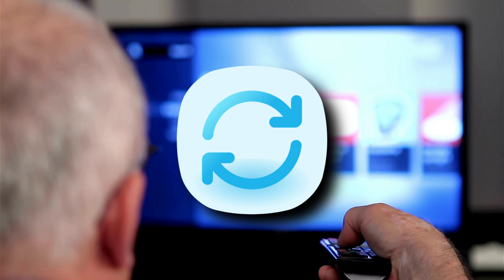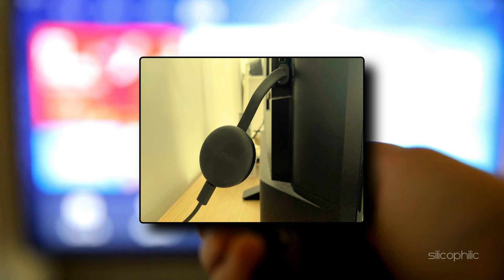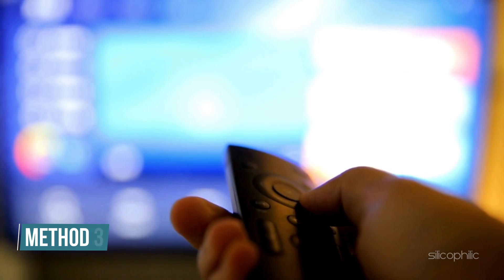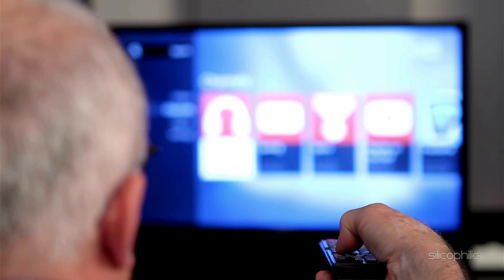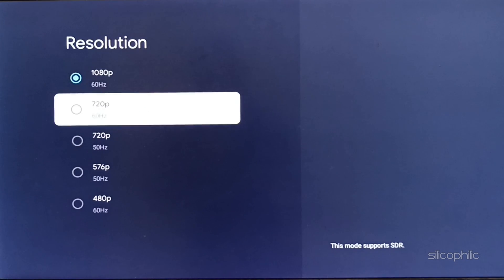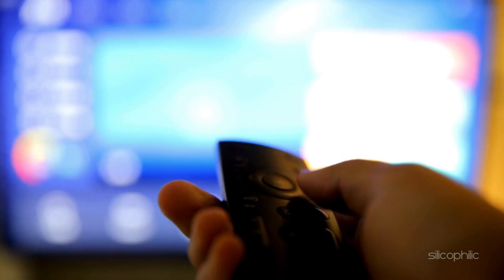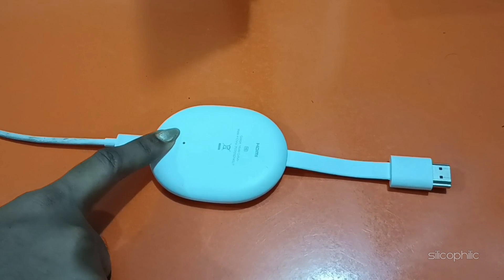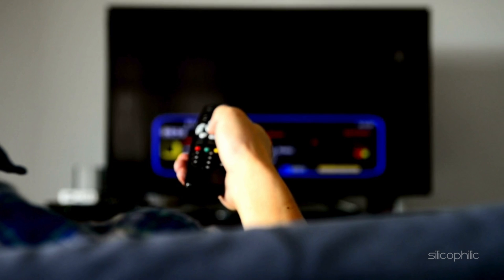Chromecast With Google TV Keeps Restarting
Today, we’ll show you how to fix a frustrating problem: your Chromecast with Google TV randomly restarting or rebooting over and over again.

Timestamps:

00:00 Intro
00:22 Method 1
00:44 Method 2
01:08 Method 3
01:37 Method 4
01:57 Method 5
02:20 Method 6
02:54 Method 7
03:09 Method 8